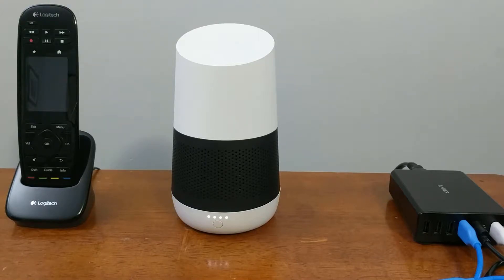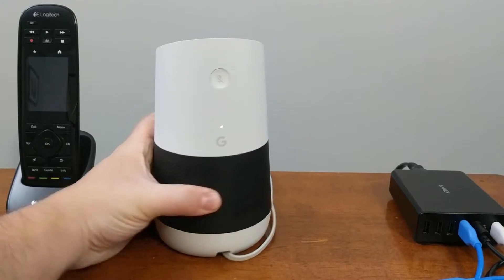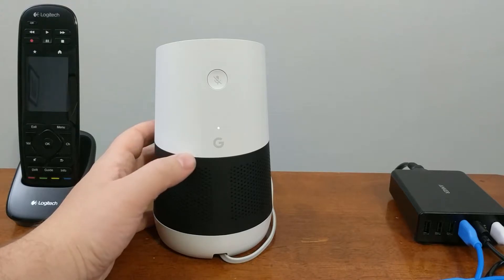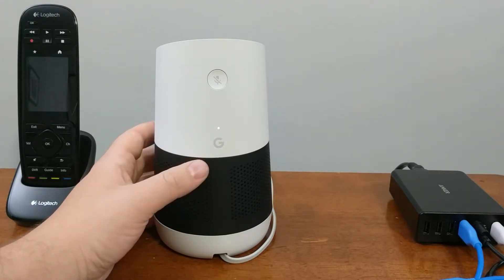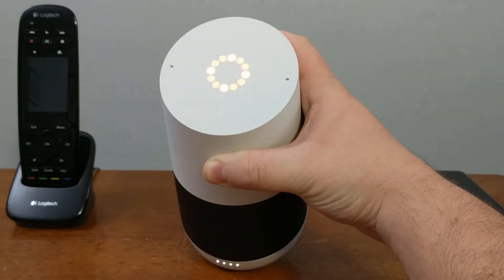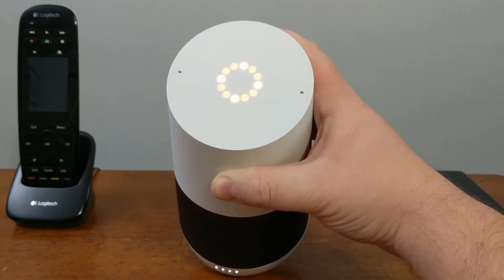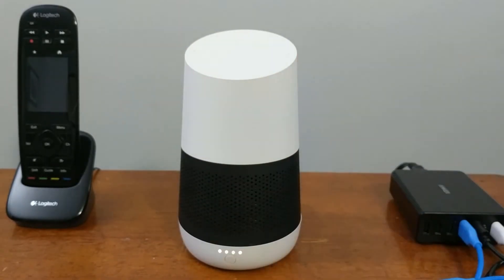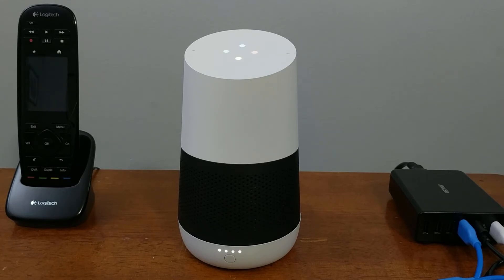How to Factory Reset Google Home Speaker | Quick Tech Tip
In this quick video we will go over the quickest way to factory reset your Google Home Speaker using the mute button on the back of the unit.

Google Home Portable Battery Base
Logitech Harmony Ultimate All in One Remote
Power Hub